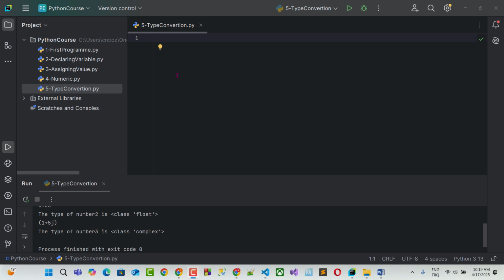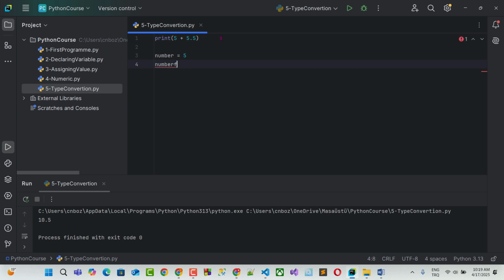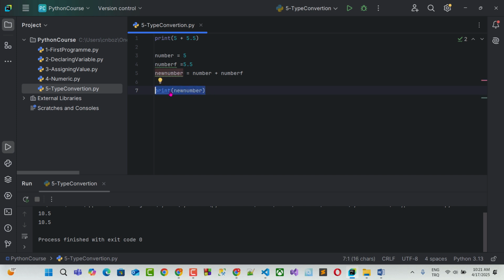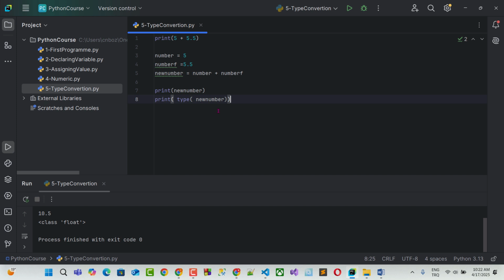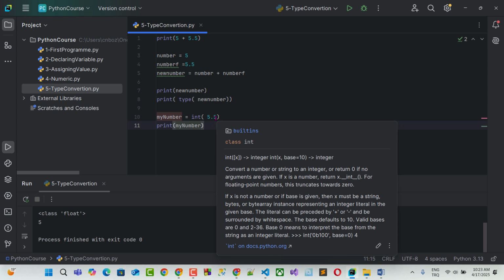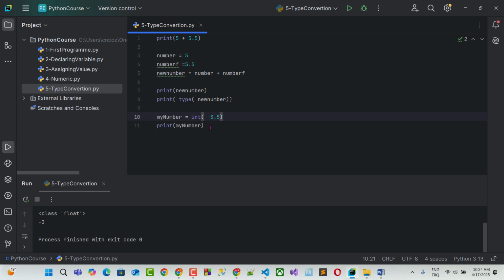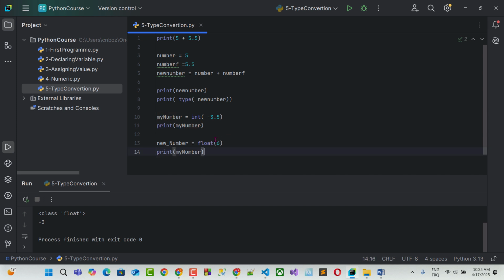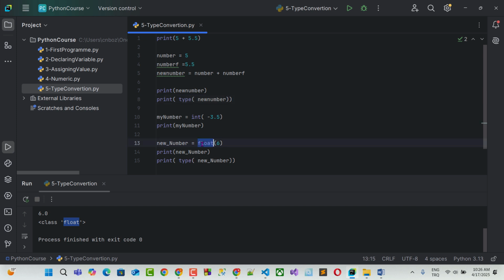#5 Type Convertion In Python Programming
🔄 Type Conversion in Python Programming | Python for Beginners
In this tutorial, we cover type conversion in Python — the process of converting one data type into another. Whether you're working with user input, numbers, or strings, understanding how to properly convert between types is essential for writing clean and error-free code.

Implicit vs. explicit conversion

Using int(), float(), str(), and bool() functions

Converting between strings, numbers, and booleans

Real-world examples and common mistakes to avoid

Python beginners learning data types

Students handling user input or mathematical operations

Anyone wanting to write reliable, bug-free code